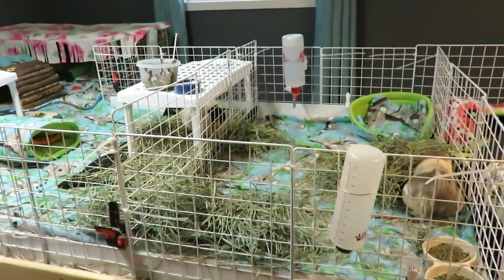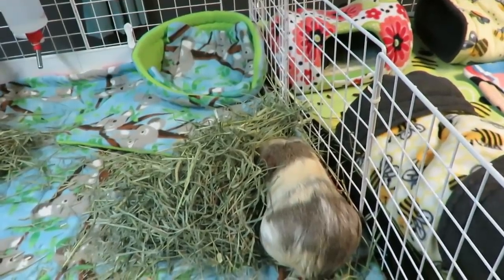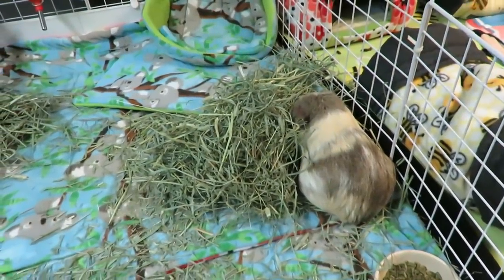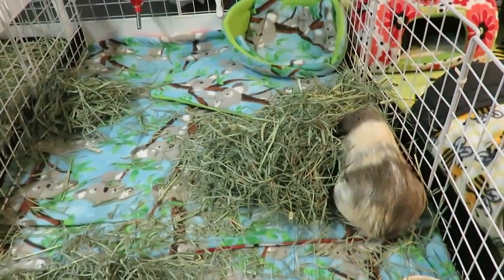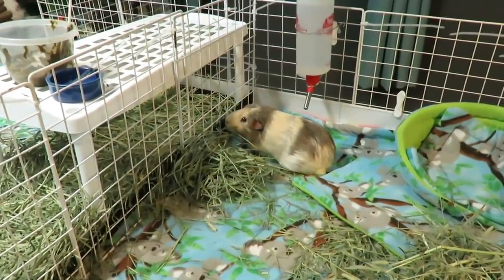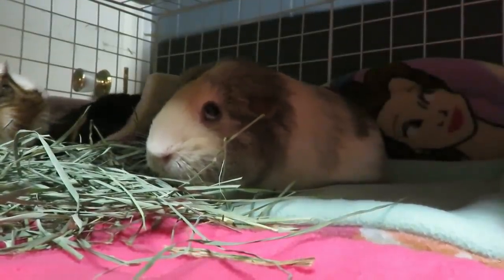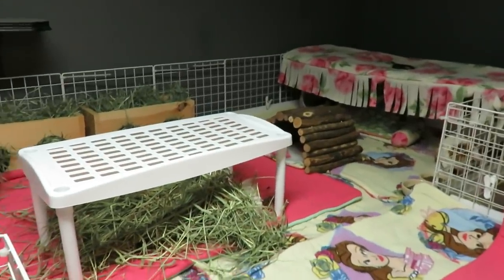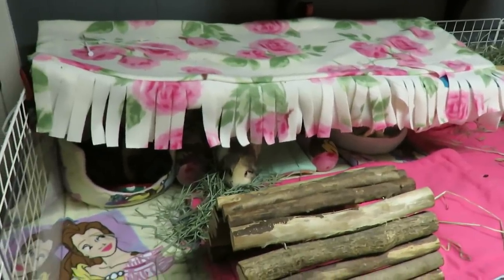Something Very Upsetting Happened